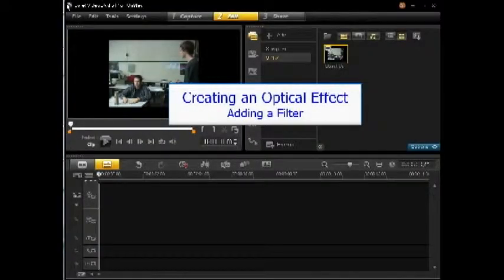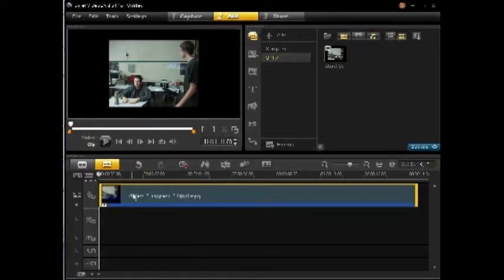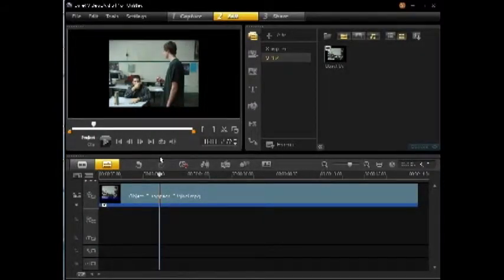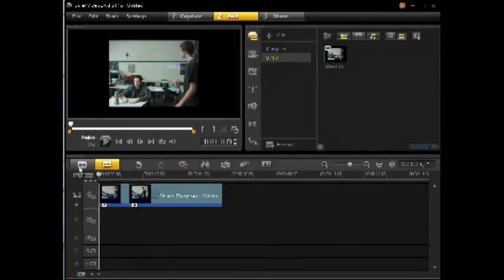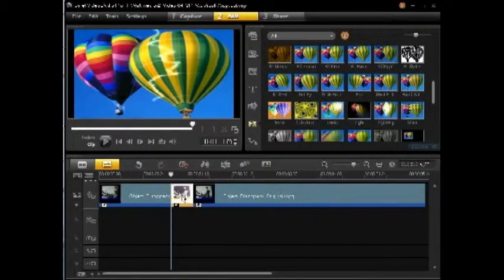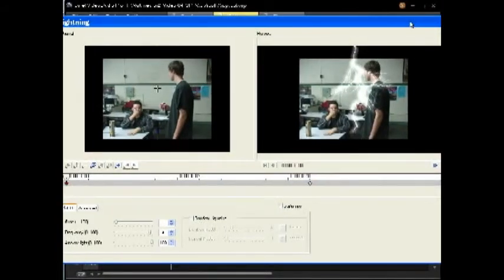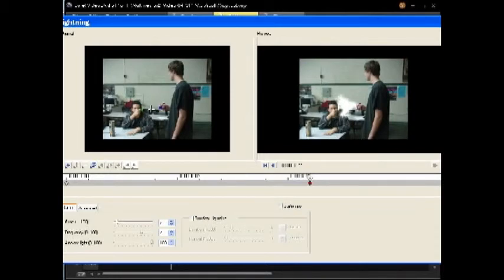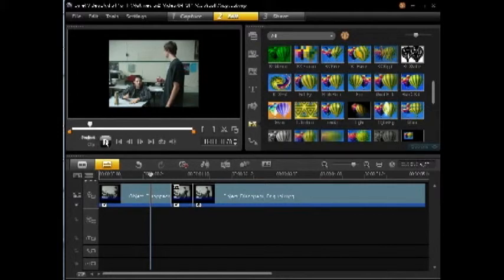SPFX - Visual Effect using As Filter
How to create a visual special effect using a simple optical camera effect and a digital filter. With a simple cut, two clips are combined into a single shot to create the effect. A sound effect and filter sell it to your audience.